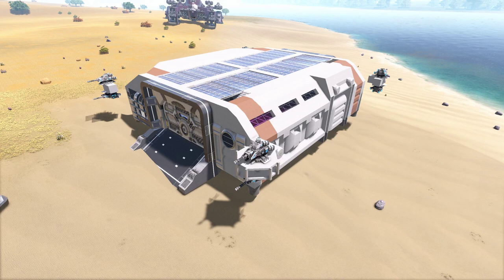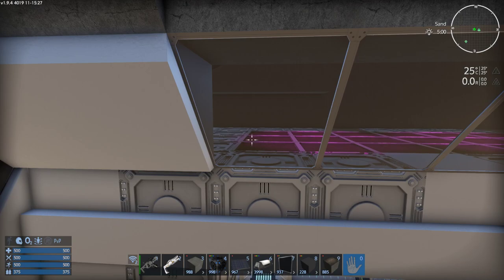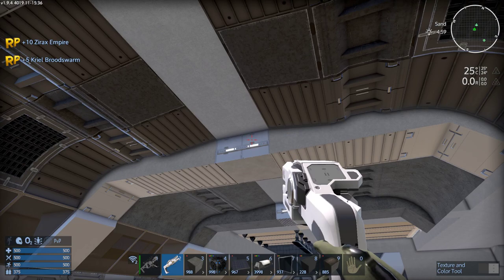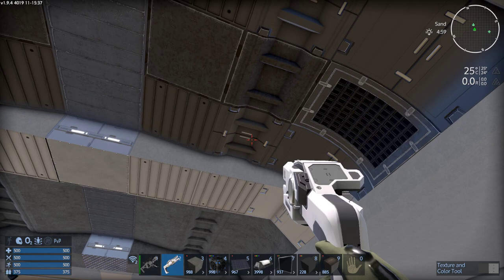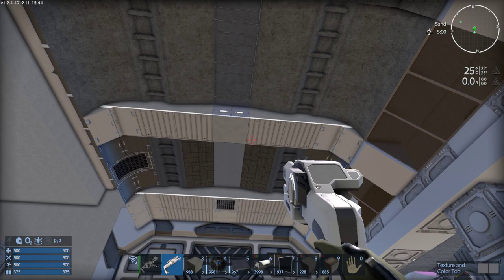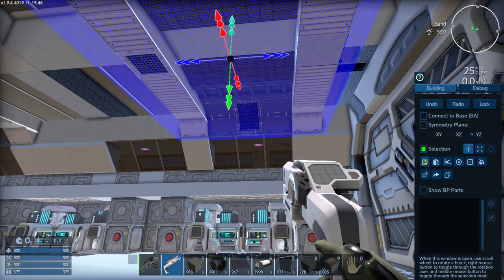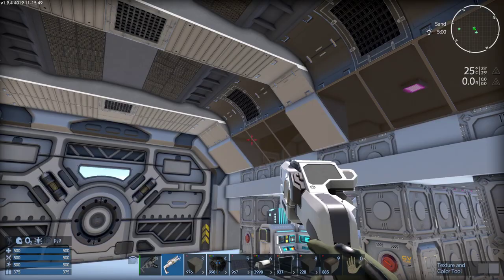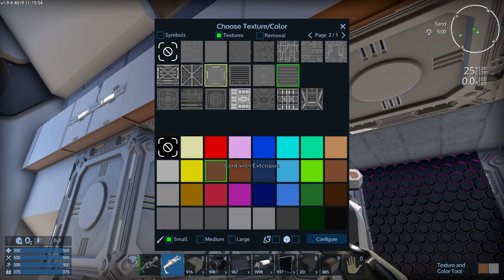Empyrion Galactic Survival - New Functional Base build Part 4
In this video I first go over some minor changes made off screen which I failed to record. After that I get working on the interior on one side of the base with block work, textures, decals, and lighting. I most likely will do some of hull texturing off screen as well as it tends to take a bit of time and not super exciting. :)